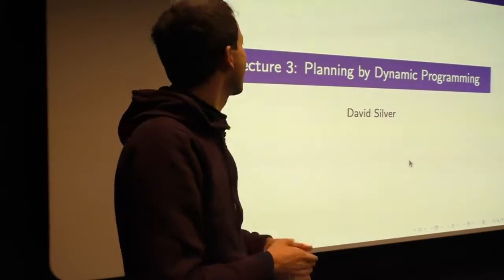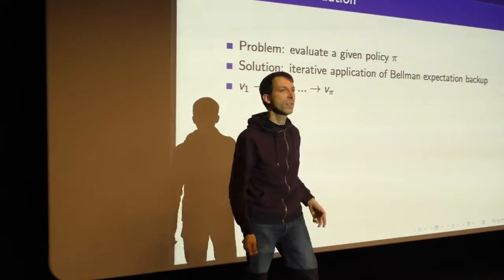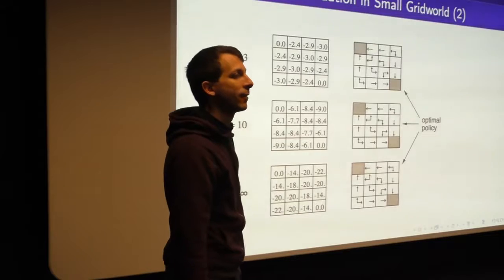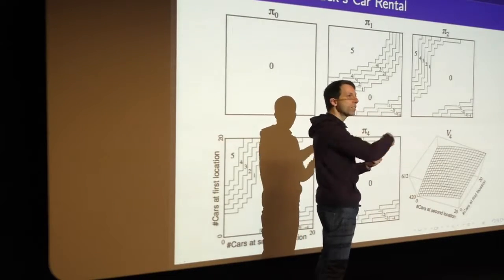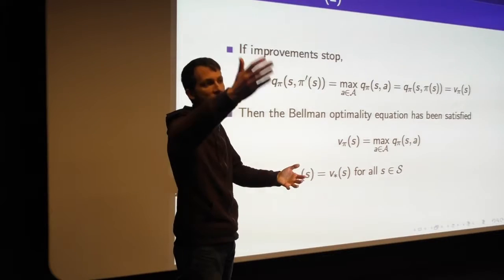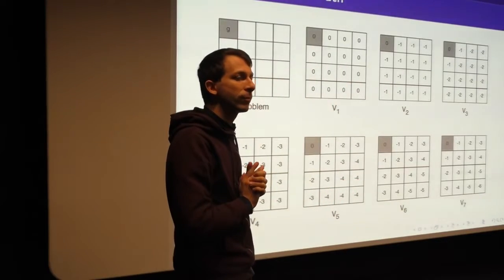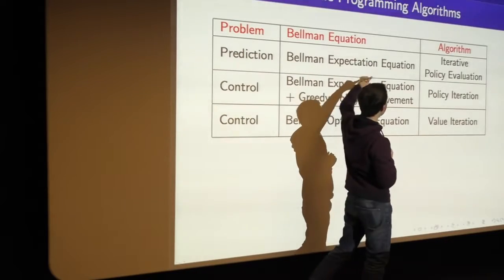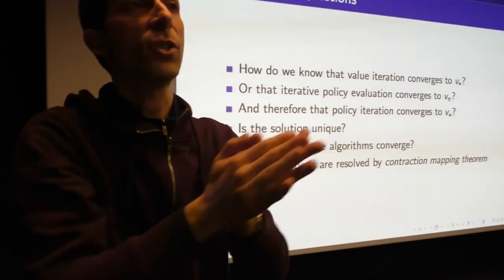Lecture3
Test Description